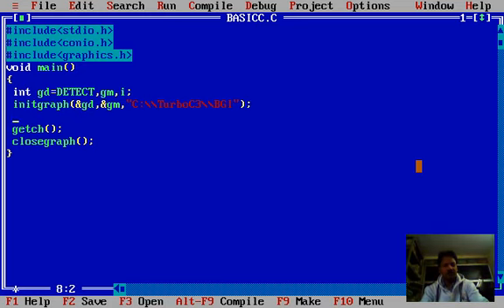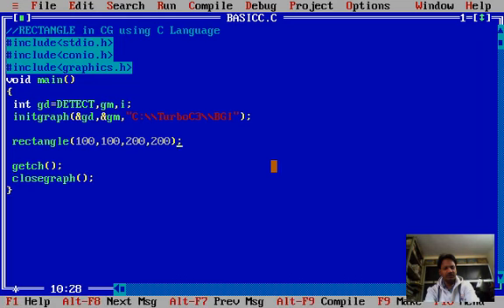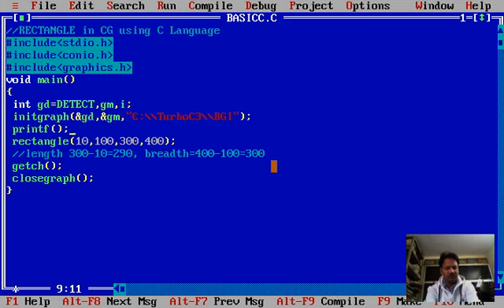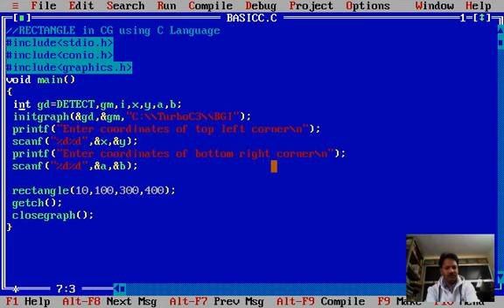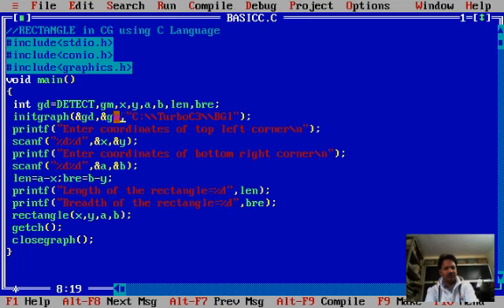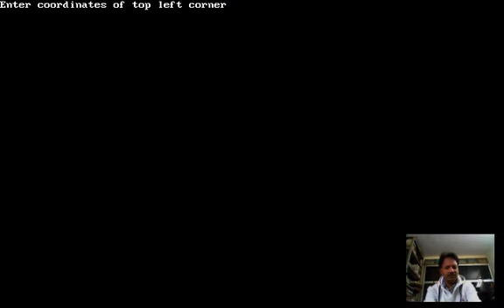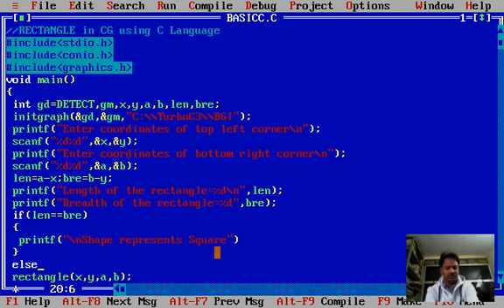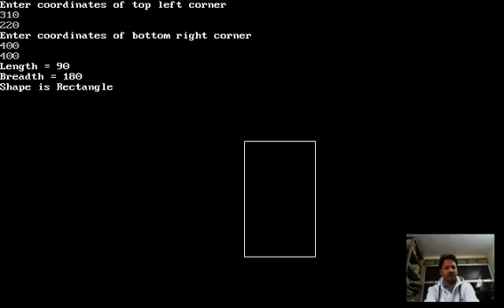Designing of Rectangle in Computer Graphics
How can we design rectangle in cg?,
What is the code for rectangle in computer graphics?,
What are the parameters in code of rectangle?,
What are the necessary header files to write code of cg?,
What do you mean by graphics.h?,
What do you mean by initgraph and closegraph?,
How can we set the path in computer graphics?,
How can we run a graphics program in turbo c?,